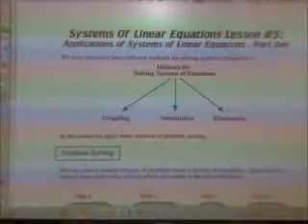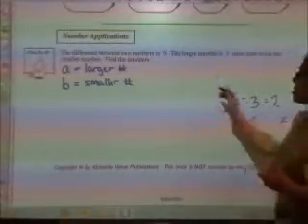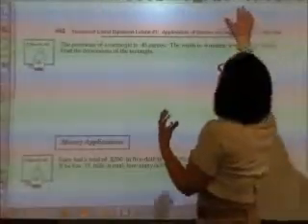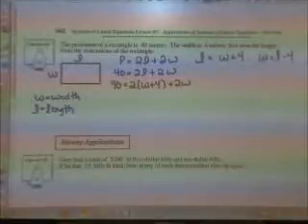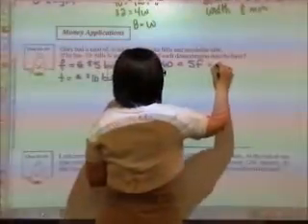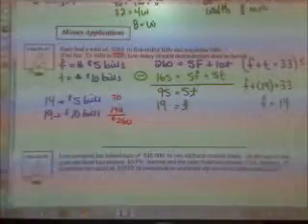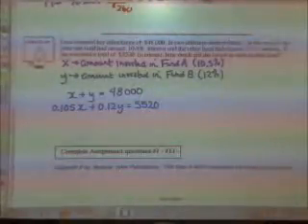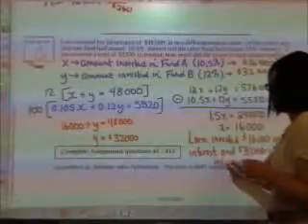Math 10C Ch 10 Lesson 5